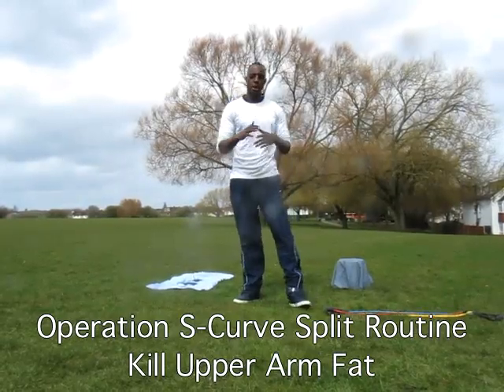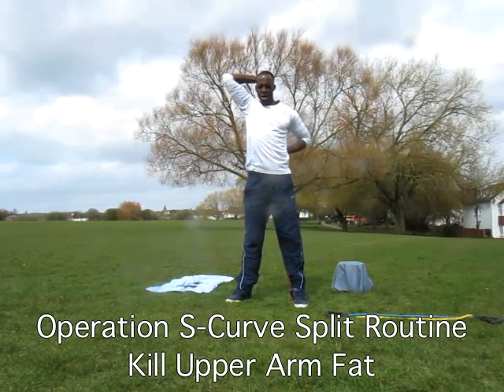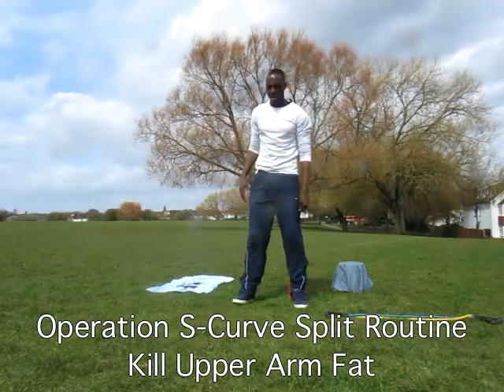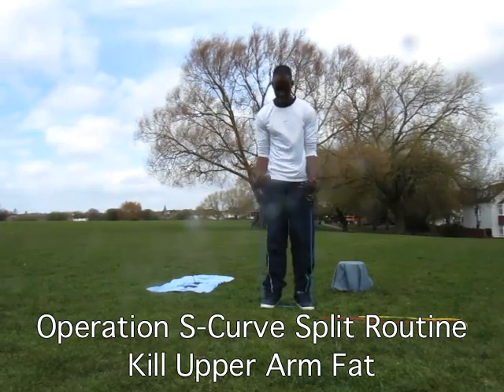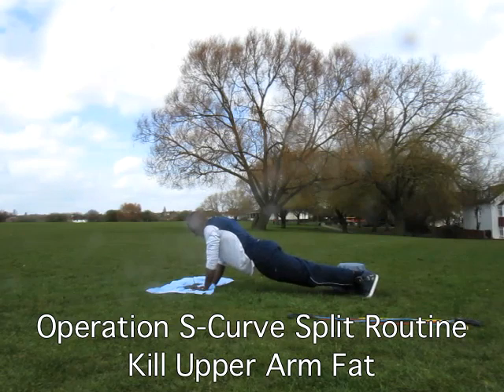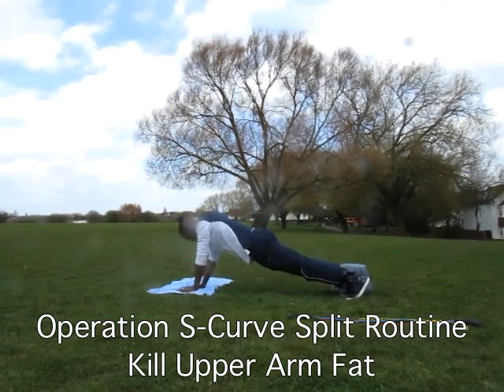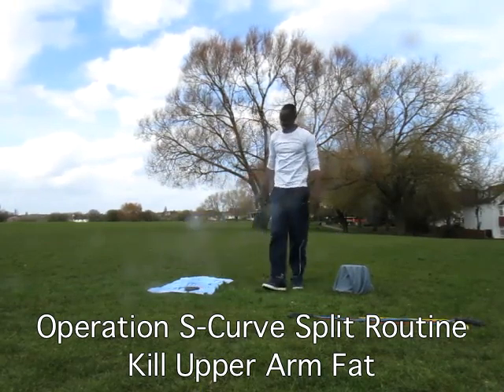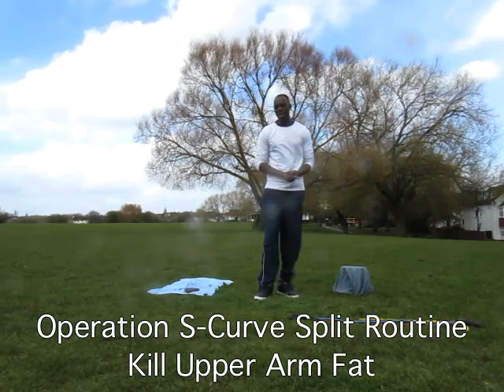Kill Upper Arm Fat:15 Min Home Workout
The elements?

- Do it ANYWHERE at any time
- Resistance bands
- 15 minutes
- Super short rest periods (Almost none)
- Split style routine to target upper arm fat